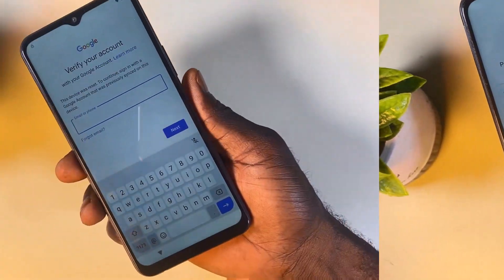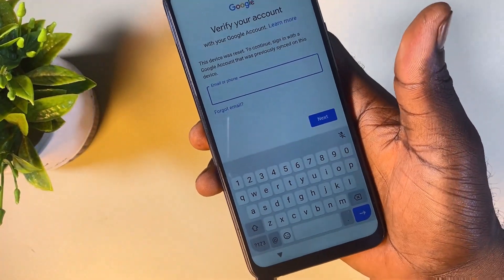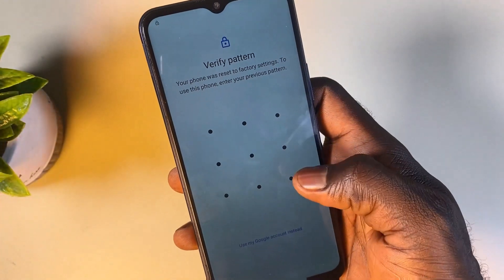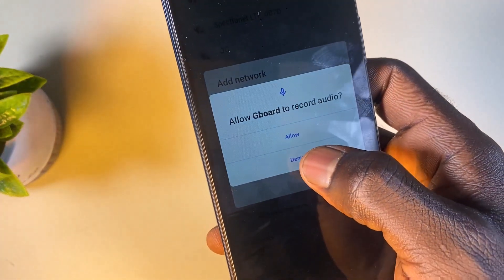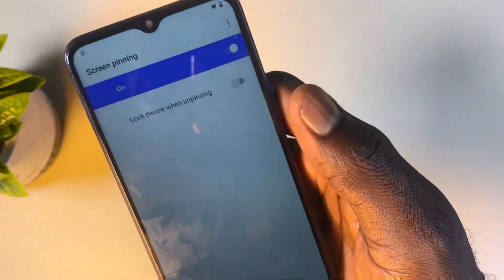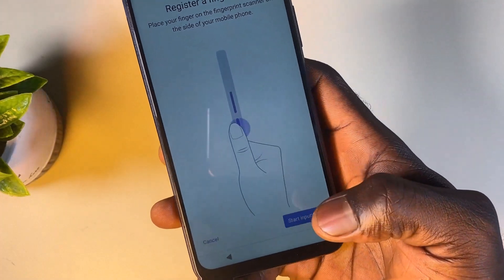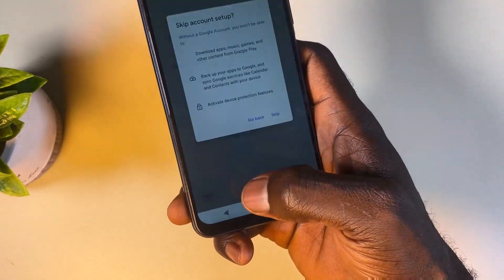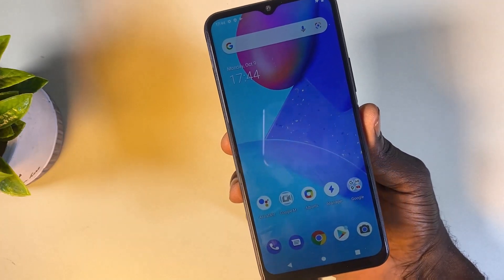samsung a13, a20,j2, m11 frp bypass, vivo frp bypass without a pc in 2023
Following this video guild you can possibly remove frp from your android device after peforming a hard reset

CHECK OUR OLD VIDEOS HERE
HOW TO UNLOCK ANDROID SAMSUNG ANDROID VERSION 13

 • HOW TO UNLOCK A F...

HOW TO UNLOCK REDMI PHONE

 • How to Unlock Xia...

HOW TO ENTER SAVE MODE ON LOCKED ANDROID DEVICE

 • HOW TO ENTER SAVE...

HOW TO HARD RESET INFINIX SMART 7

 • Infinix SMART 7 h...

HOW TO UNLOCK FORGOTTEN TECNO PATTERN,PIN OR PASSWORD

HOW TO UNLOCK ANDROID TAB

 • HOW TO UNLOCK AN ...

HOW TO UNLOCK FORGOTTEN SAMSUNG PATTERN WITHOUT LOOSING DATA.

 • HOW TO UNLOCK FOR...

HOW TO UNLOCK ANY IPHONE WITHOUT PASSCODE

 • How to Unlock iPh...

HOW TO UNLCOK INFINIX SMARTPHONE

HOW TO UNLCOK ANDROID PIN

 • UNLOCK ANY FOGOTT...

➡️COMPLETE GUILD ON HOW TO INSTALL ANY PRINTER IN A LAPTOP

 • HOW TO SETUP AND ...

➡️ HOW TO KNOW IF YOUR IPHONE SCREEN IS ORIGINAL

 • HOW TO KNOW IF YO...

 ➡️HOW TO GET FREE UNLIMITED INTERNET WITH THIS SIMPLE TRICK

➡️HOW TO FIX BLUETOOTH NOT WORKING IN WINDOWS 10,11

 • HOW TO FIX BLUETO...

➡️ HOW TO ENABLE A DEVELOPER OPTION ON ANDROID

 • HOW TO ENABLE A D...

 • for security and ...

➡️ HOW TO SETUP AND INSTALL ANY HP RPINTER IN A LAPTOP-DESKJET 2135

➡️ HOW TO FIX EXTERNAL HARD DISK DRIVE NOT DETECTING IN WINDOWS~2 WAYS

 • HOW TO FIX EXTERN...

➡️HOW TO FIX A LAPTOP THAT WON'T ON

 • HOW TO RESTORE BA...

➡️HOW TO FIX WINDOWS CANNOT BE INSTALLED ON THIS DISK BECAUSE IS OF GPT STYLE

 • HOW TO FIX WINDOW...

➡️HOW TO FIX HARD DISK DRIVE NOT SHOWING IN WINDOWS

➡️HOW TO VERIFY A GENUINE WINDOWS AND A PIRATED WINDOWS

 • HOW TO VERIFY GEN...

➡️HOW TO UPGARDE FROM WINDOWS 11 HOME TO WINDOWS 11 PRO EDITION WITHIOUT REINSTALLING WINDOWS

 • HOW TO UPGRADE FR...

 • TOP 10 AMAZING TH...

 • How To Fix No Boo...

 • How to reset wind...

➡️HOW TO MIRROR WINDOW SCREEN TO ANDROID

 • MIRROR WINDOW SCR...

 • [SOLVED] YOUR  PC...

 • TURN YOUR PHONE I...

 • HOW TO CLONE A BO...

 • SKIP WINDOWS 11 H...